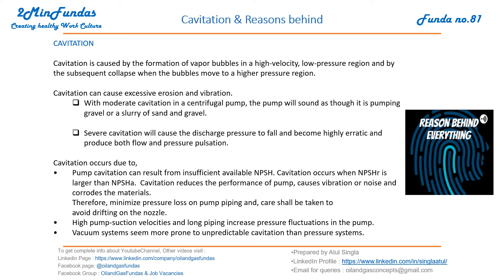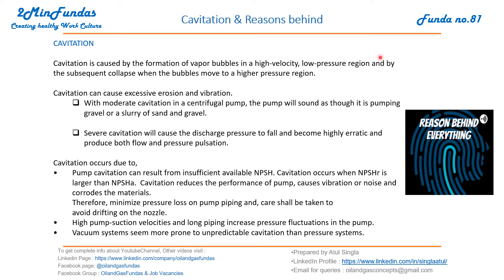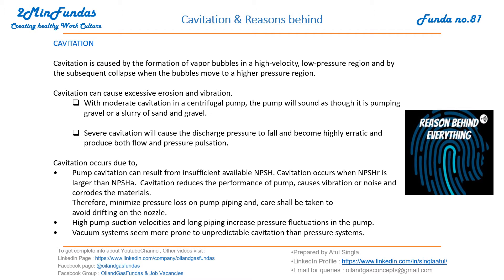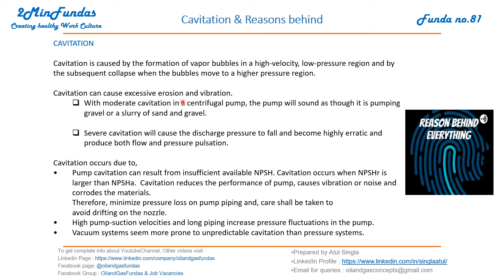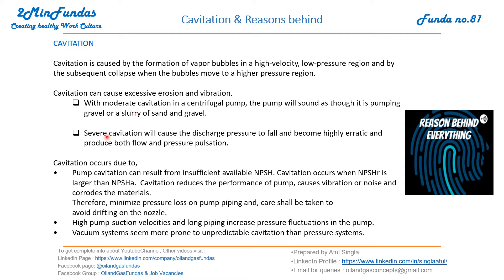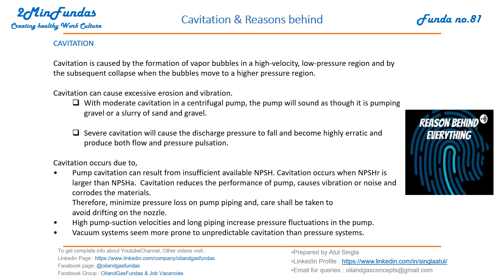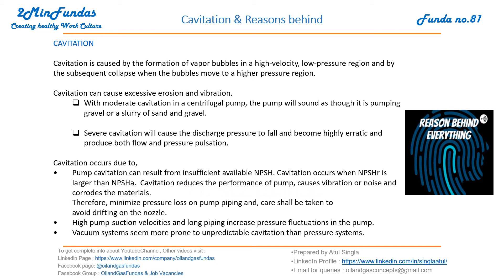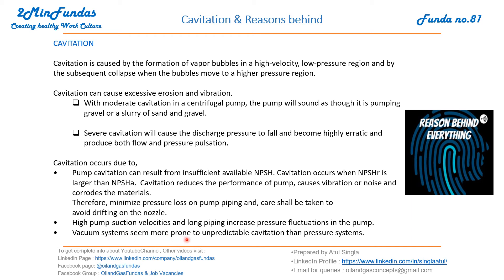2MinFundas-81 : Cavitation & Reasons behind